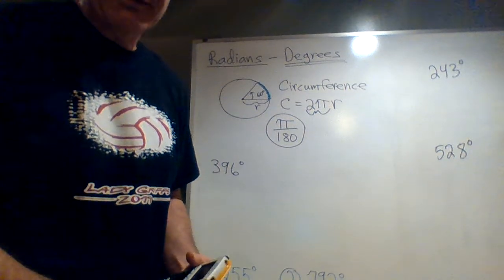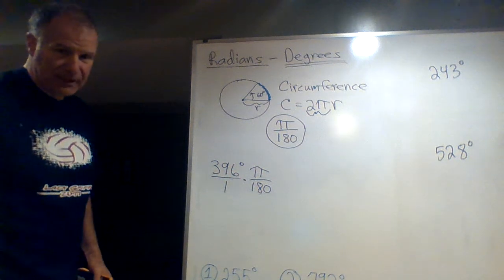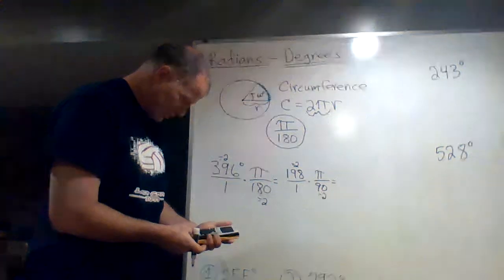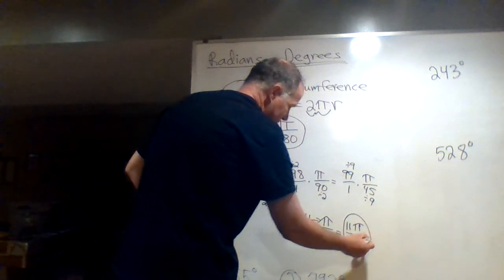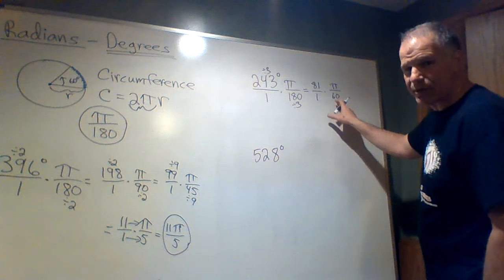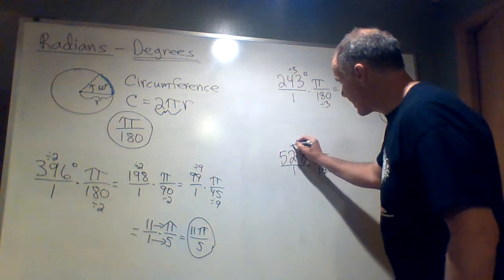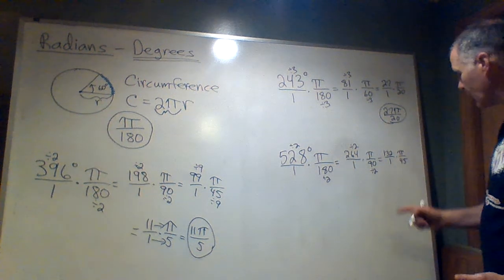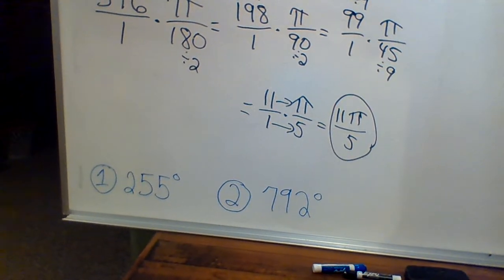Alg 2 4/29